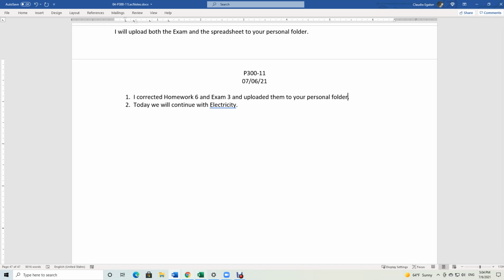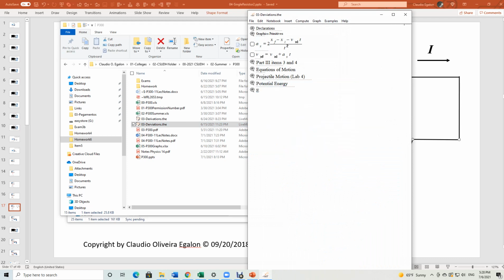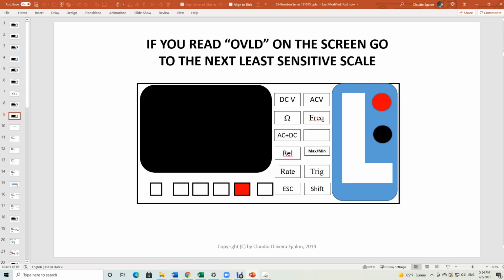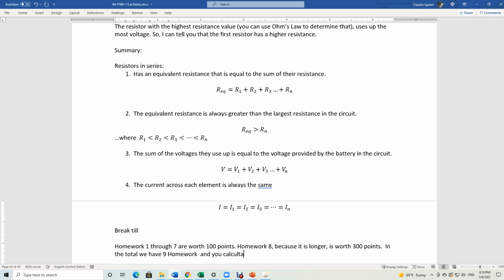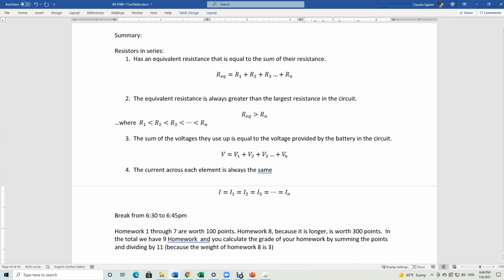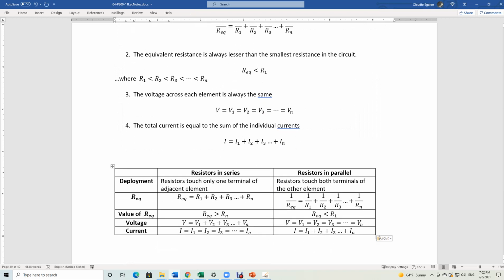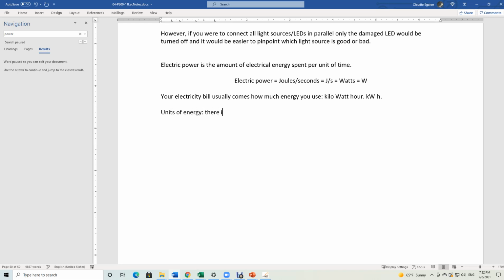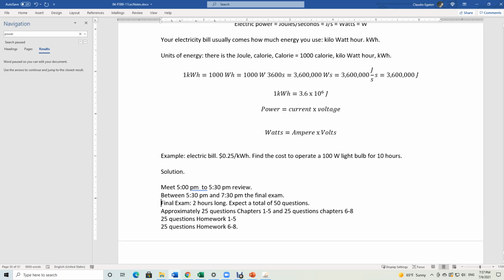P300 Electricity 2021 07 06 17 03 35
Last meeting of Physical Science on Electricity. Next meeting will be the final Exam.